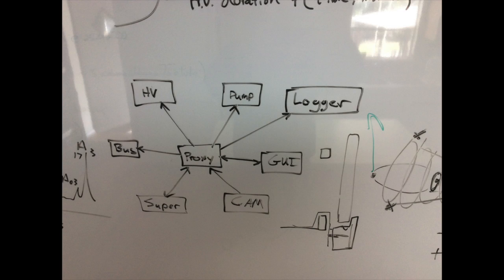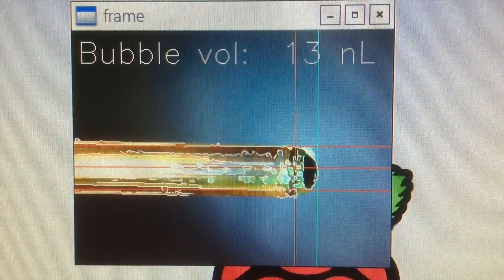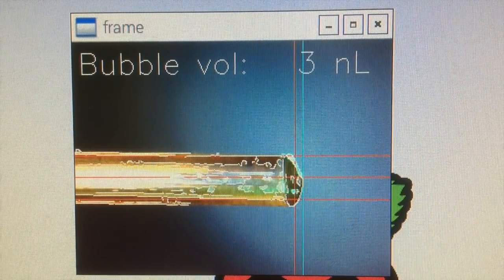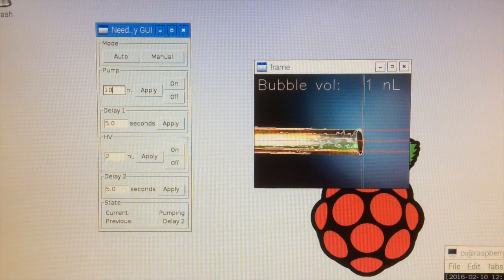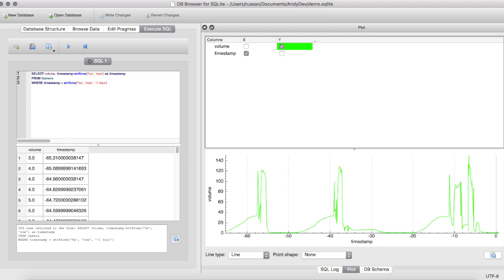Update for Calvin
This video is about Update for Calvin